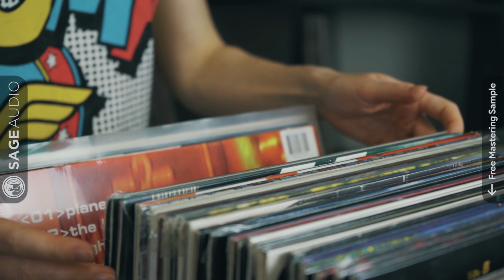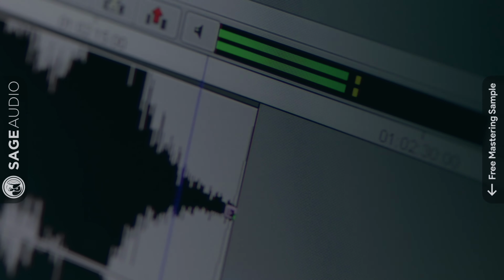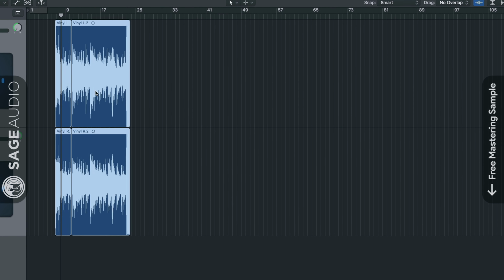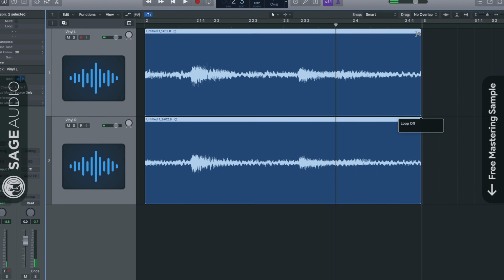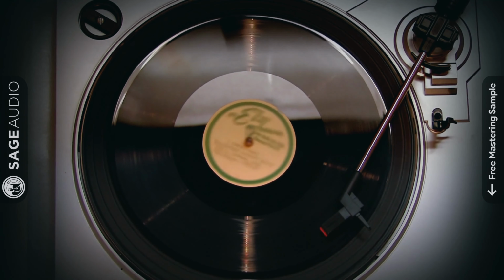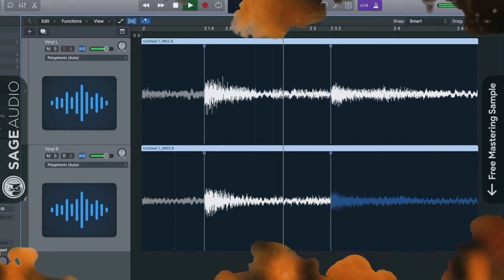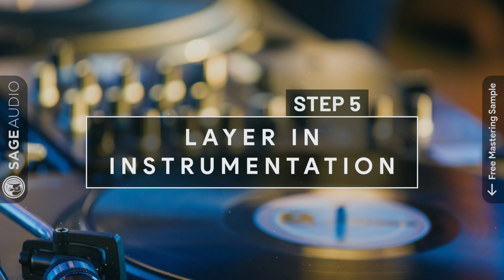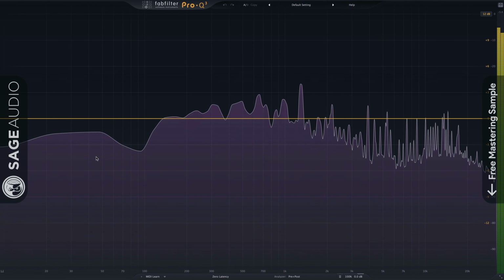How to Produce a Song With Samples